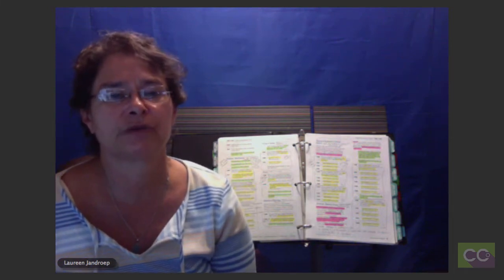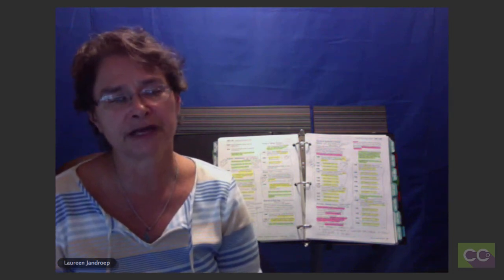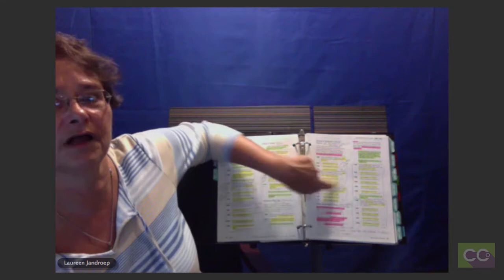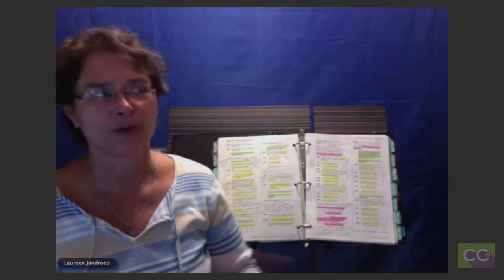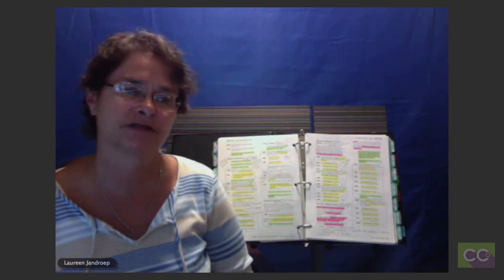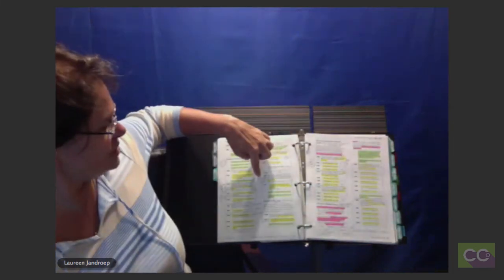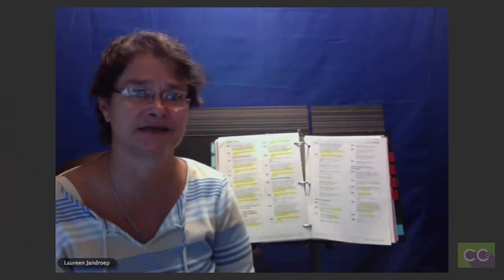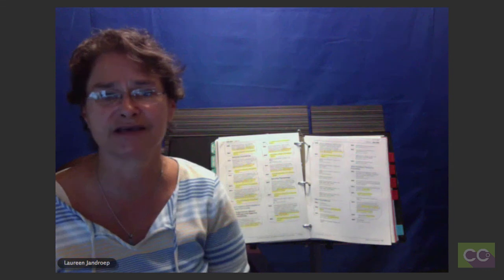CCO BHAT™ System for Medical Coding Manuals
CCO BHAT™ System Barbara Chippini

Boyd:  Hi everybody. We’re talking today about the Bubble and Highlighting Technique which is now transformed into the BHAT Technique. So we’re interviewing you today to ask you a little bit about how you got started with this because I understand you’re one of the original people who heard about this technique back in 2000. Can you tell us a little bit about your first time hearing about bubbling and highlighting?

Barbara: First time bubbling and highlighting, I took a course taught by Laureen when her school was called A+ Medical Education [?] back in 2000. I have my original CPT Manual here. I couldn’t get rid of it. It’s what got me into coding and –

Boyd: Unique because it’s a three-ring binder, the last time that it was actually done.

Barbara: Well, it is. Many people will not notice this. This is a three-ring binder. It is the last time they published it in that and I kept it. I also kept it to see how CPT has grown and how many pages this book was and how thick it is now for all the new coders, and to see all the changes. There are things in 2000 that are no longer done now.

Boyd: So what did it look like back then? Has it changed that much since then, the whole technique?

Barbara: Certain rules and guidelines have changed, but a lot of the things, the basic structure has stayed the same. The surgery section and we would… Laureen would teach us to highlight and bubble, and highlight certain sections. I’m hoping that you can see this. These are circles that are around like codes and inside each bubble we would put a note that is specific just for that area, that bubble, and we would go through the entire section and just put the like codes. And it would help us keep focused when we were taking the board exam or that was the instruction back in the day. It was very time-consuming. I hated it as a student. I didn’t think that it would make much sense.

But after taking the CPC exam, I found that this was one of the most beneficial things that I could spend my time on. What we would do is each week, Laureen would teach us a different section. So part of our homework was bubble and highlight, so that we were ready for her instructions so we could put the notes that pertained to each bubble to get ready for the board exam. So over the years, I taught for Laureen. And since 2001, I’ve been bubbling and highlighting her book for all of her classes. And I also bubble and highlight for myself because I find it still assists me in my day-to-day work as an auditor when auditing outpatient claims. That I can go to my old books, see in the past years what was bubbled, what the notes were; then go to this year, see what’s changed, change the notes. But also to keep those and also I can lend them out to my fellow auditors.

If they’ve never worked, say, in the nervous system and they’re auditing outpatient claims or physician claims in the nervous system, maybe they only did office work E/M codes. But now they’re in the auditing world, I say, “Well, here’s the nervous section and here’s the set of codes and these were the rules back two years ago. So you’re going to be doing all the 2014 claims, you’re going to need these. And you’re doing 2015, so they changed, so here’s my copy of my book for this year.”
So it’s a method that’s tried and true since the year 2000, since we started doing it. And like I said, we do it every year going forward and we’re… it's 2016, you do the math.

Barbara: It doesn’t seem that long and when Laureen told me that they were now, you know, calling it “the BHAT cave” and did I have anything or would I be interviewed for it and I said, “I’ve got one for you. I have the original CPT 2000 Manual from back in the day.

Boyd: . Can you tell a little bit about what the student aspect of that, the reaction of learning this technique and how they kind of deal with that?

Barbara: Sure. Again, it was quite like mine. They thought that is so time-consuming. Many of the students have full-time jobs and they’re trying to fit this in because it was one night a week. It was taught over 20 weeks, every week would be a different section of CPT and then the ICD-9 and the HCPCS thrown in there. So it was 20 weeks, each week they had to do this. But as I would say to them, the bubbling and the highlighting, you could really do on your downtime. I did it on the train going to Philadelphia when I went to work. So that part, you really didn’t need to focus on as much. It was just circling the like codes, highlighting the differences in the like codes from the parent code above. You didn’t really need to be reading it. You just needed to be able to eye where it was indented, find the semicolon, highlight, highlight, highlight, circle. What I would tell everyone, circle it first, then go through and highlight it.